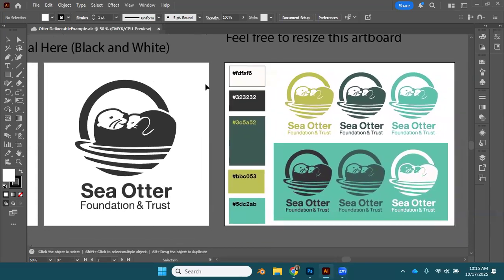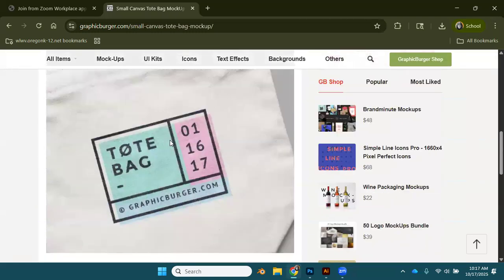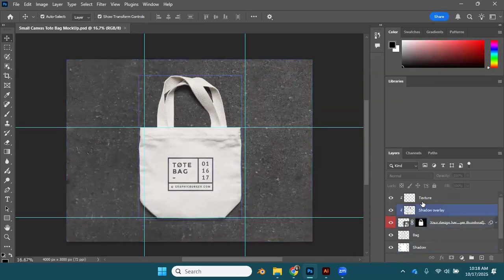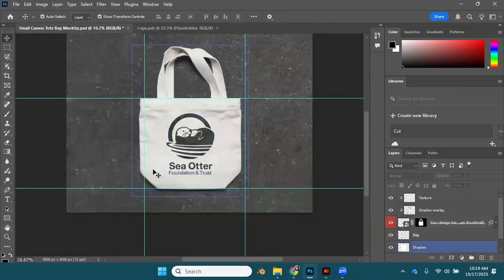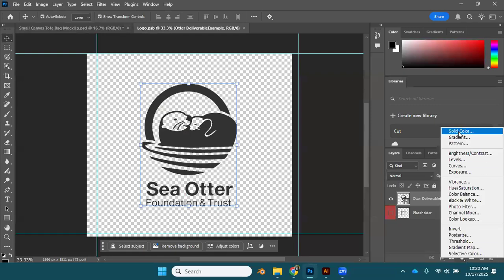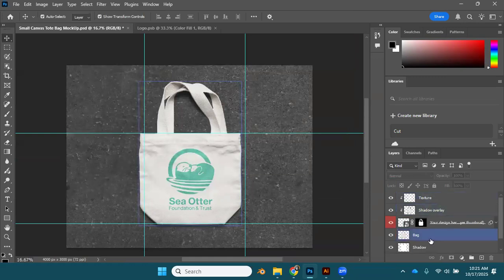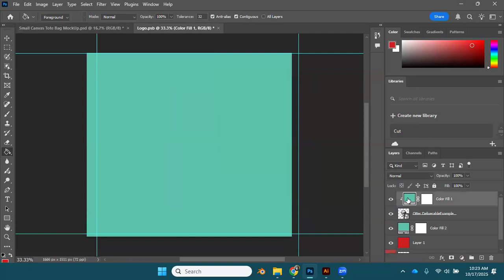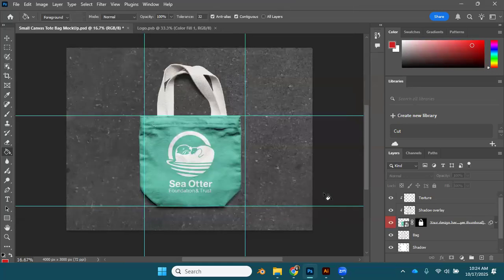How to Use a Mockup PSD File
How to take a logo you have designed and put it on a mockup in photoshop.